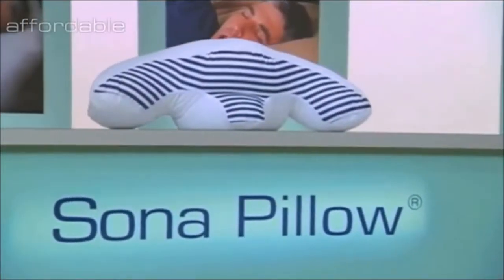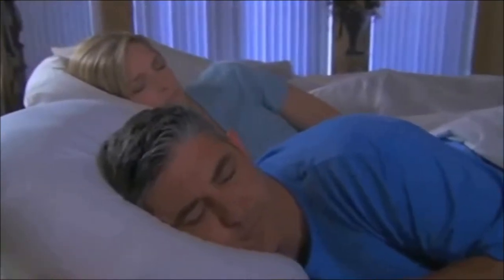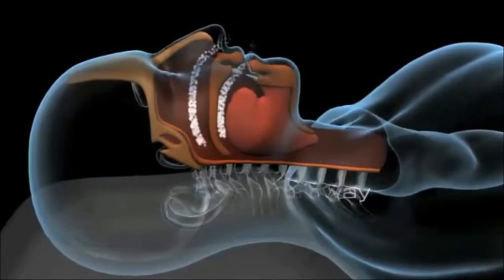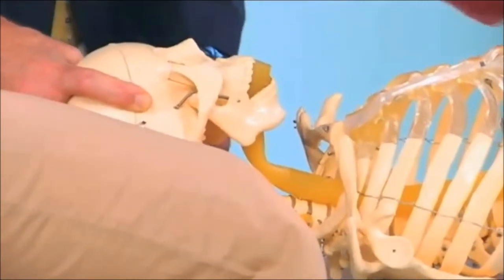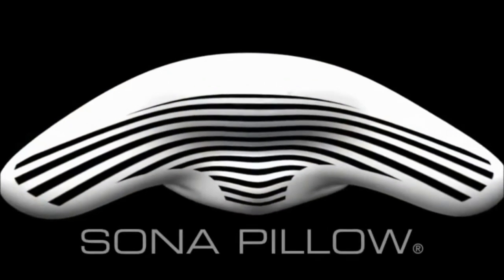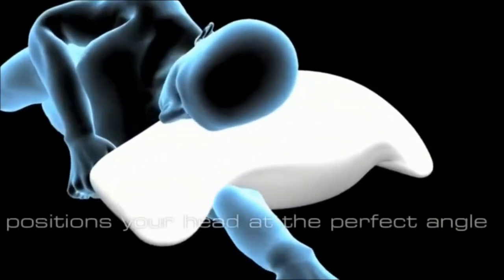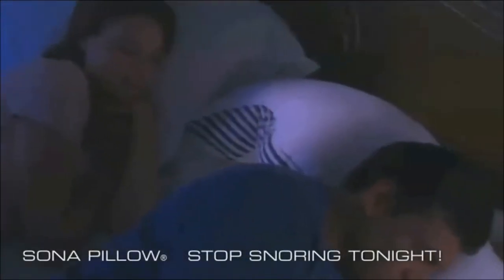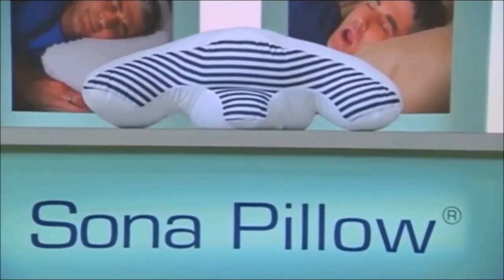Anti Snore Pillow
Seems like a great pillow, however, pay attention carefully. Is the science sound? Are the claims real. We discuss the  pillow. What happened and do anti snore pillows work?